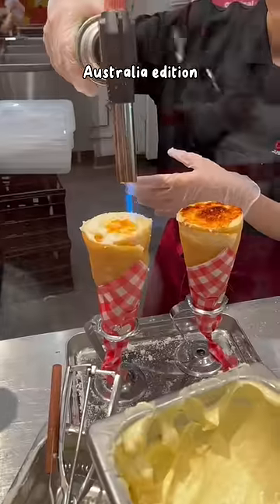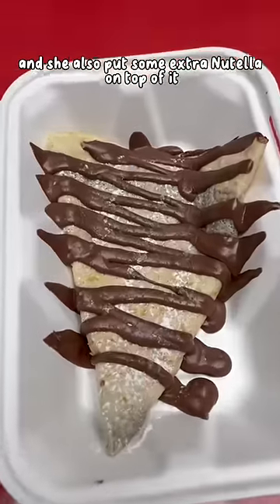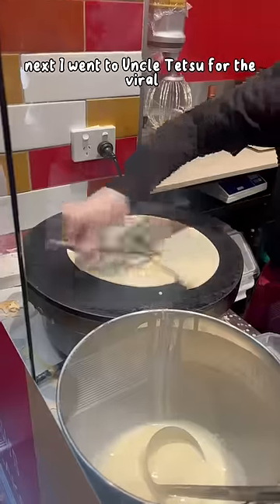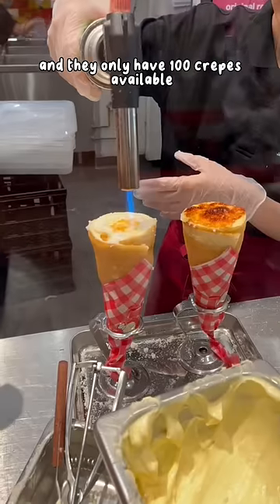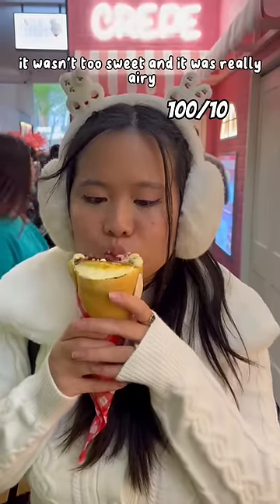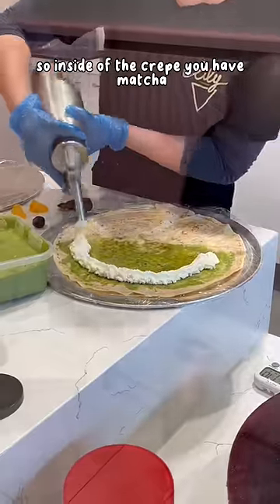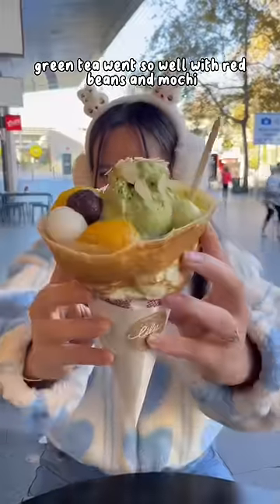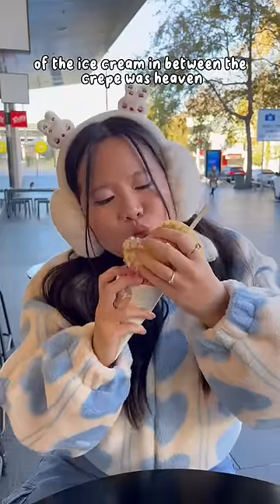Rating crepes from cheap to expensive 🇦🇺 Australia edition